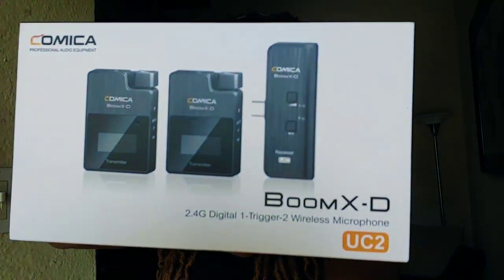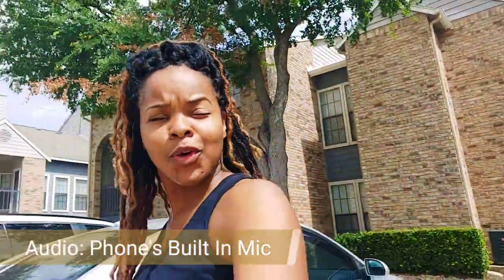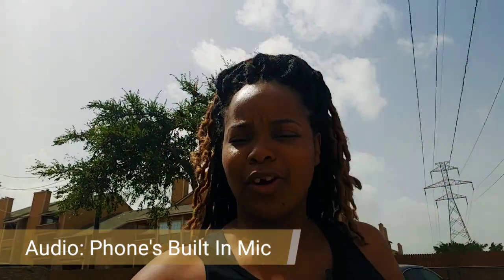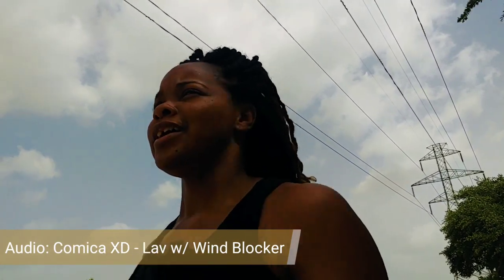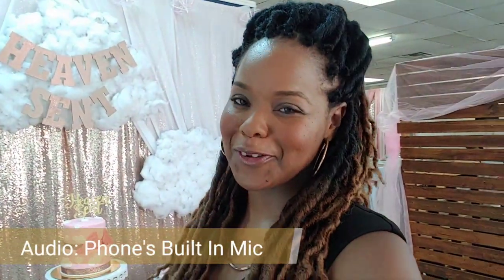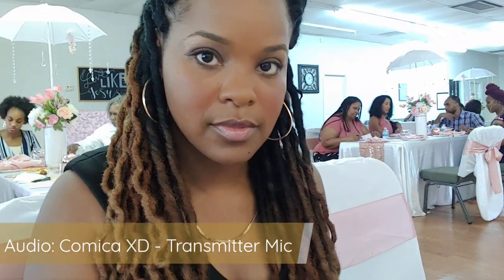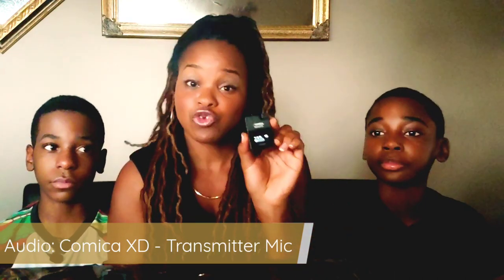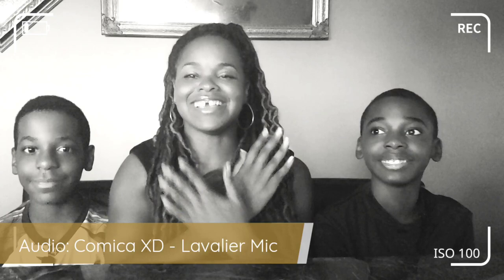Comica BoomX-D D2 Wireless Mic | Vlog Style Review | ShySpeaks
There is a question on the table, "Is the Comica BoomX-D D2 Wireless Mic the best for vlogging"?  Travel with me throughout my day as I put the mic to the test in 3 different atmospheres: Windy Outdoors, Small Gathering, and Multi-person Interview!
In other words, come with me for a day as I take a Morning Jog, attend a friends Baby Shower, and host a "special interview".  By the end of the day, we'll have the answer to the question on the table.

Recommendation:
- Comica BoomX-D D2 Wireless Mic

+ Text "ShySpeaks" to 31996
+ Music|Merch|Booking: ShySpeaks.com